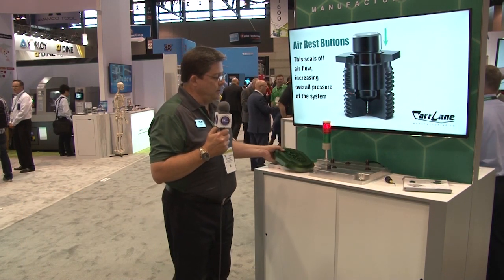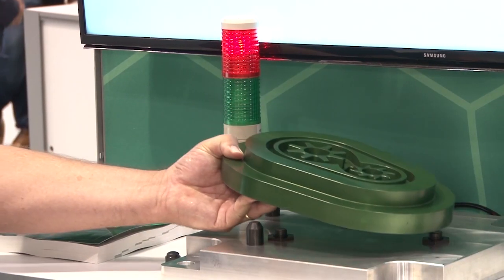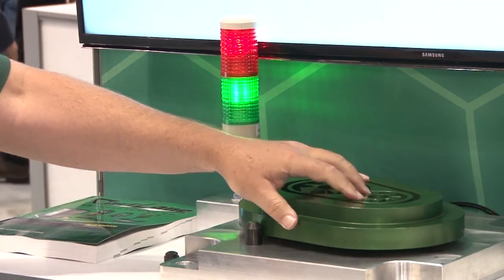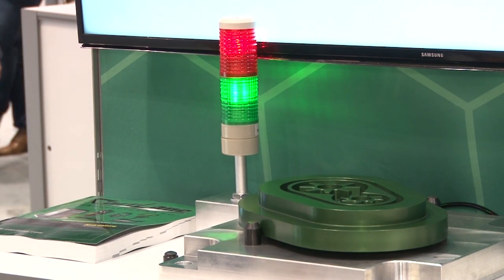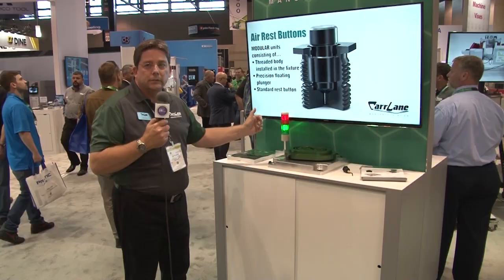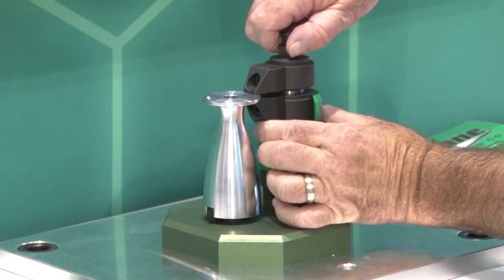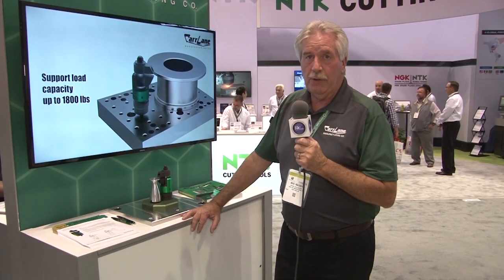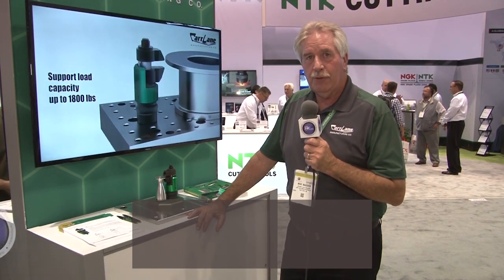Carr Lane Floating Clamps & Air Rest Buttons at IMTS 2018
Take a step inside Carr Lane Mfg. Co’s booth at IMTS 2018! Carr Lane Mfg. Co. Regional Sales Managers Jim Weaver and Mike Madden illustrate how to use Carr Lane floating clamps and air rest buttons. Filmed by GIE Media.